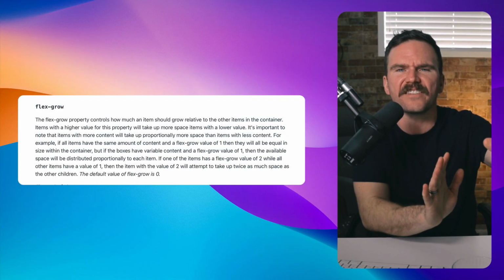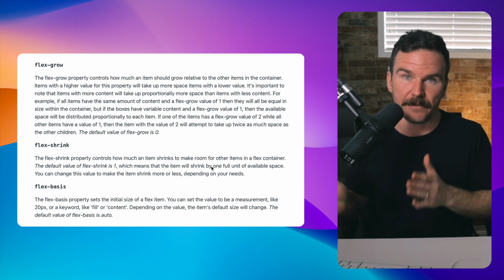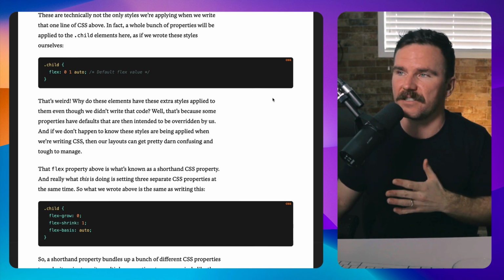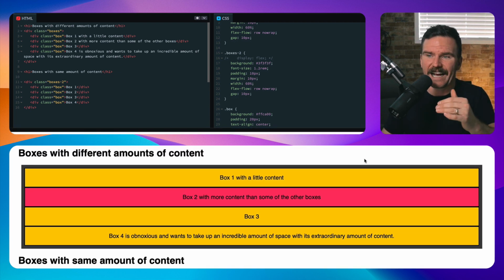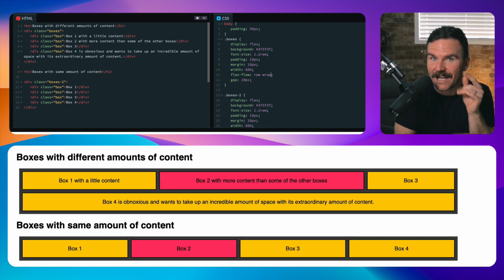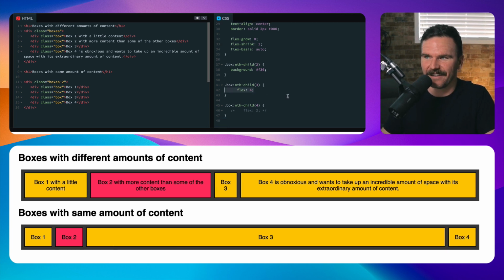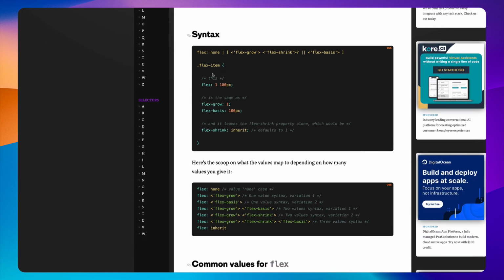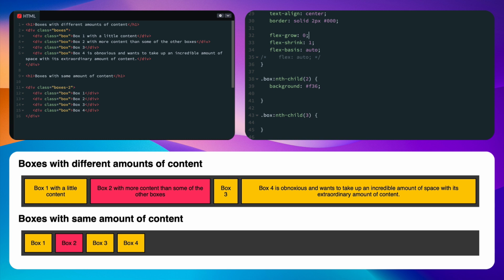Flexbox Basics: flex-grow, flex-shrink, flex-basis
In this lesson, we'll attempt to learn how to use the flex-grow, flex-shrink and flex-basis properties in Flexbox.

If you liked this lesson, watch my the other Flexbox lessons or join my Ultimate Web Designer & Developer course on Udemy